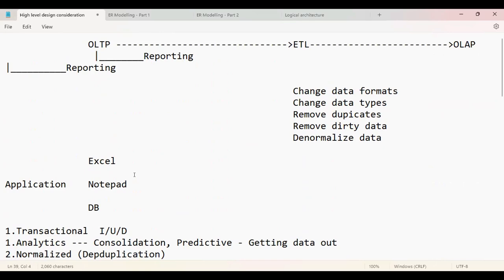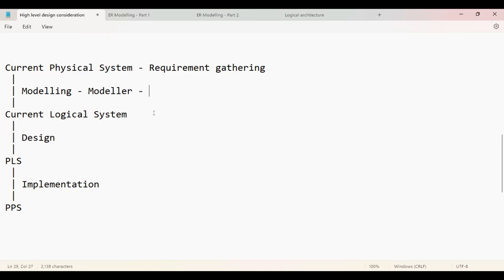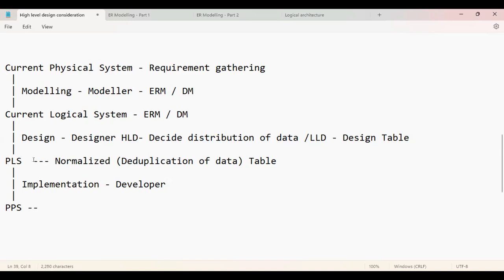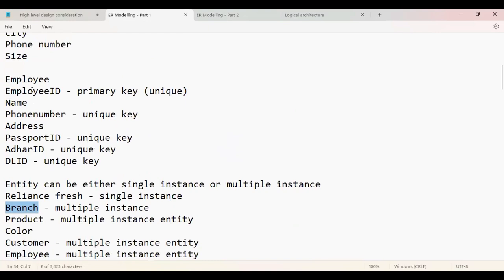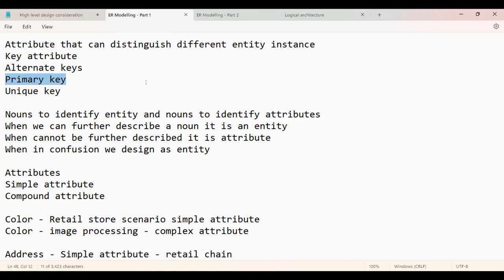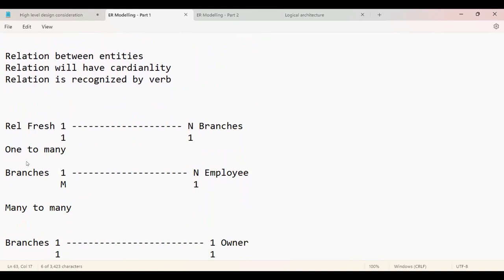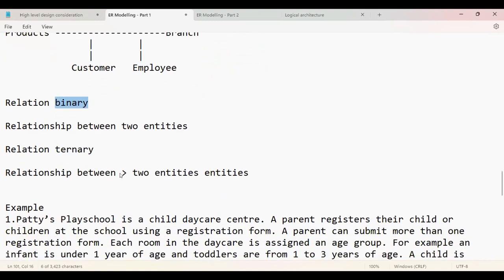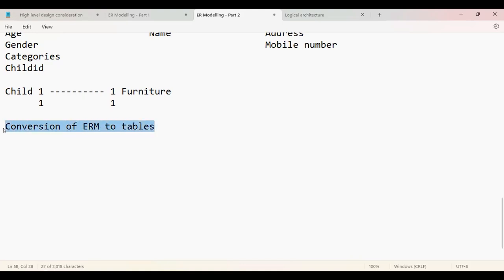SQL Basics Demo Part 03 - April 29th 2024 | Bhaskar Jogi | Go Online Trainings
Go online institutes offer a variety of schedules designed to fit your needs. Whether you prefer weekday or weekend batches, we've got you covered with live online sessions as well as classroom training options. Upon completion, you’ll be equipped with the necessary skills to easily enter the IT sector. Plus, we provide 100% guaranteed placement assistance to ensure you find the perfect job opportunity. Start your journey toward a successful IT career today